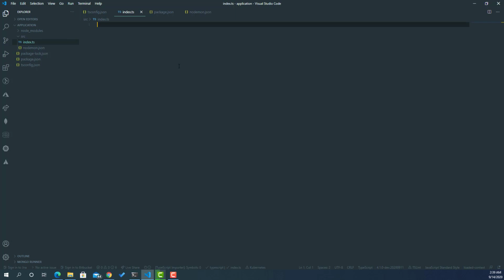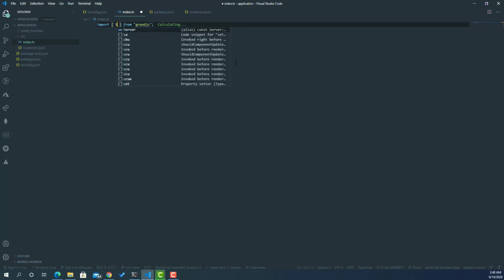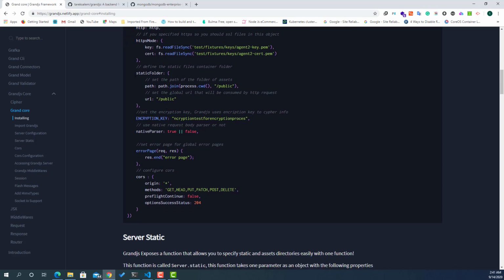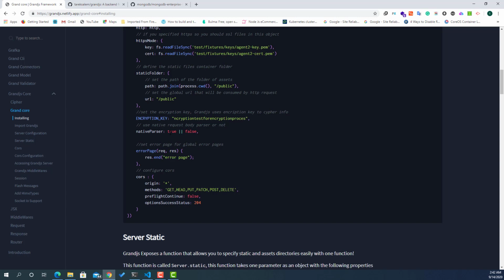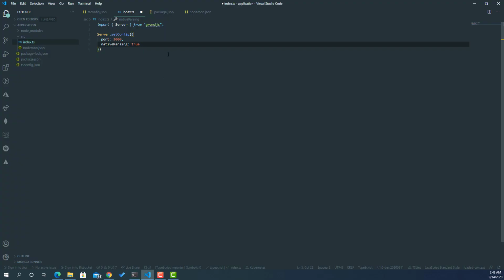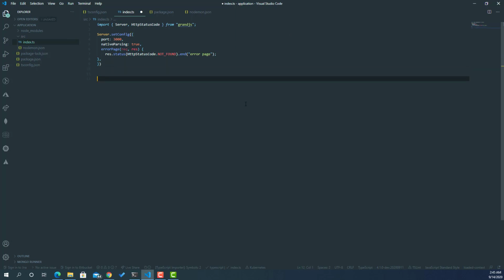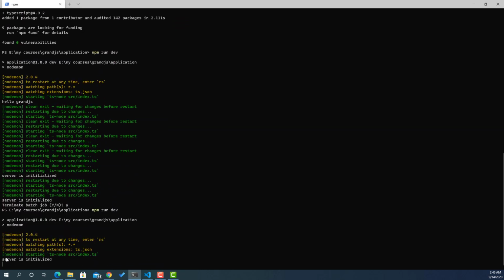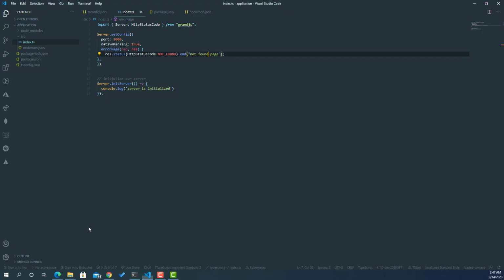Grandjs-tutorial-3-getting started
In this tutorial you will start interacting with grandjs and start nodejs development with it